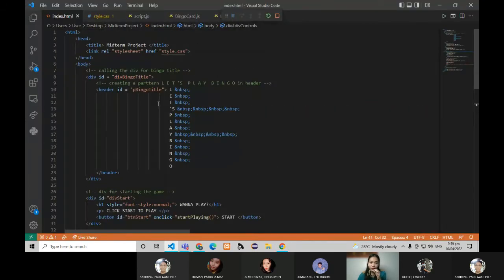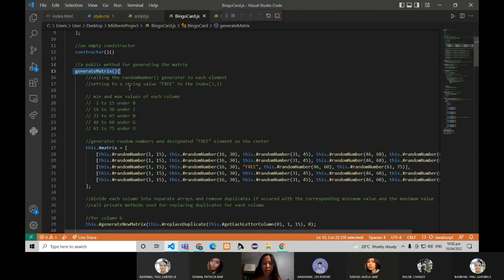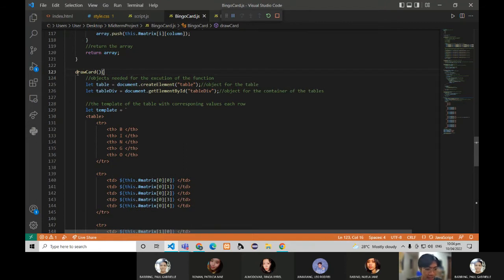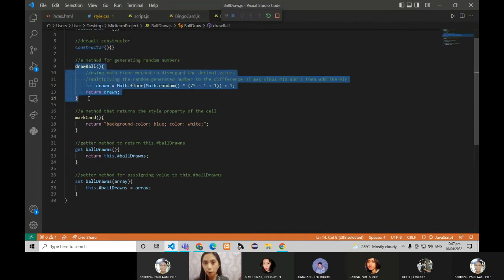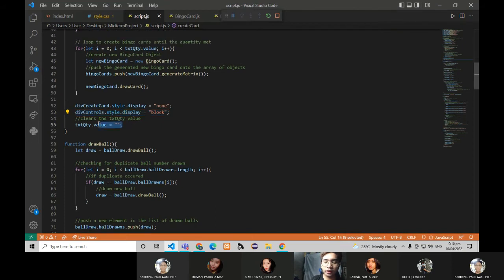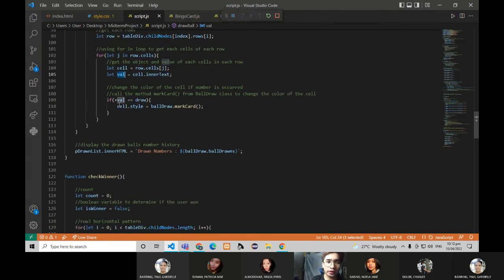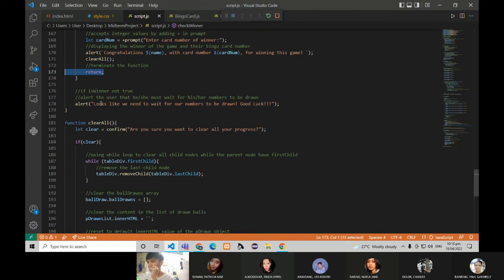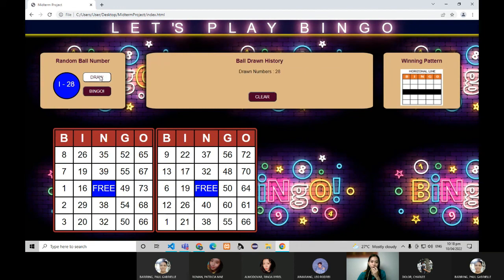MIDTERM PROJECT ITEW2